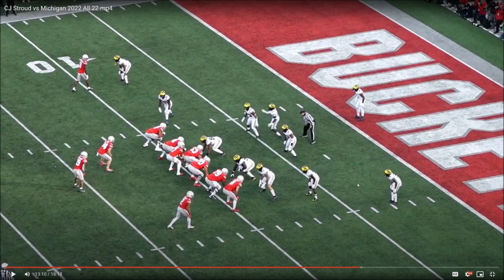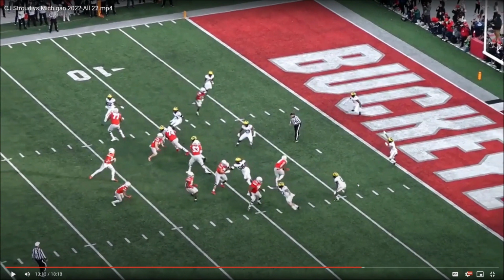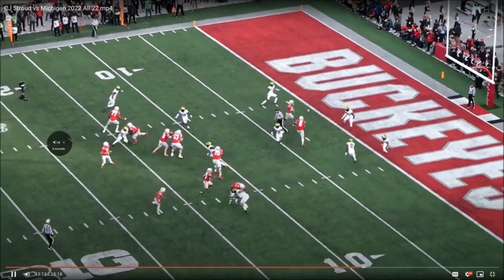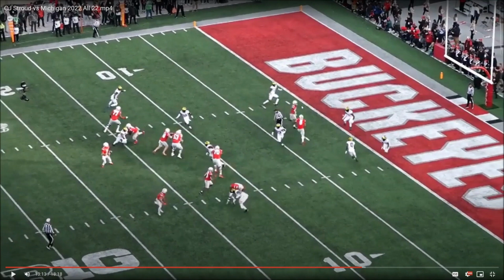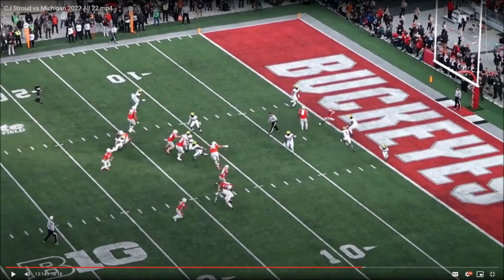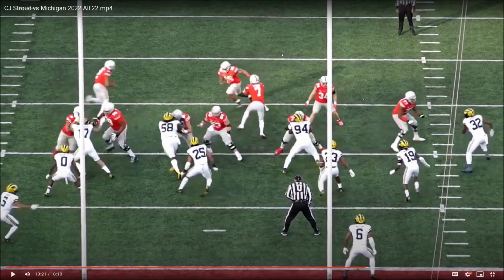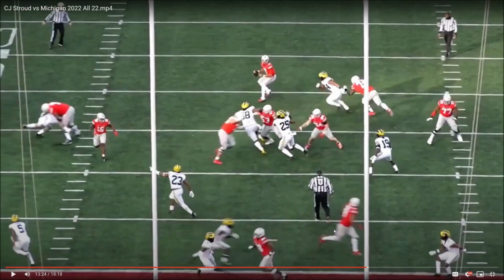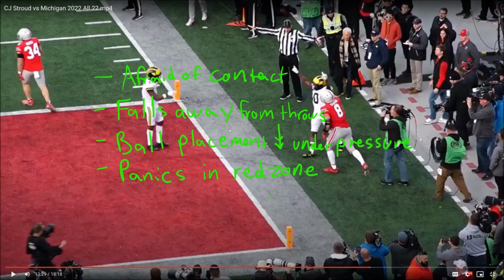CJ Stroud - breaking down one key play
CJ Stroud has been getting a ton of hype, but is it warranted?